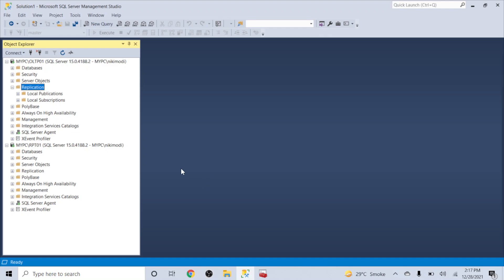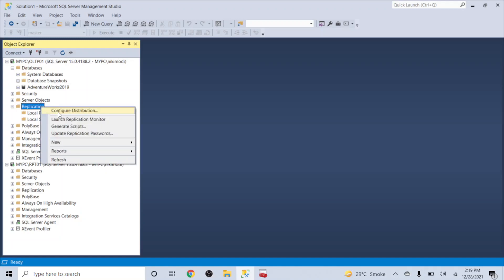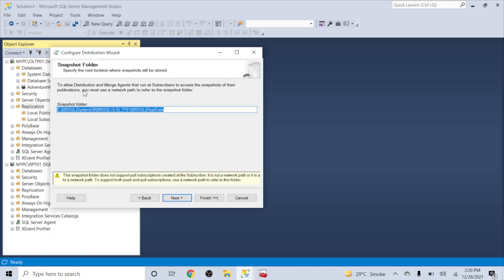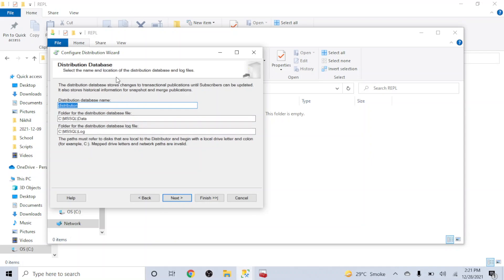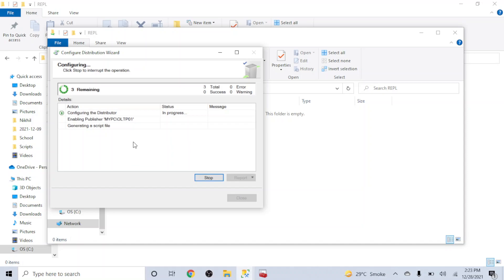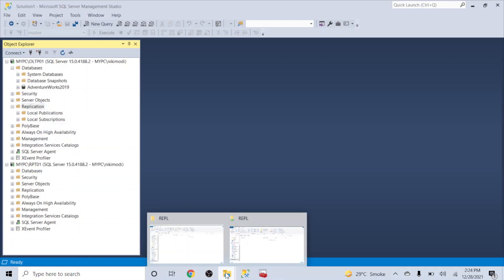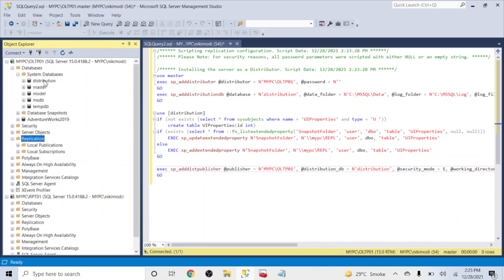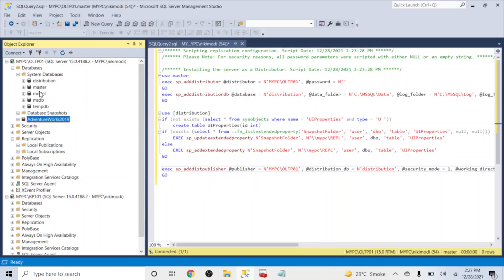SQL Server 2019 Replication - How to Configure Distribution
This video demonstrates how to configure Distribution in SQL Server 2019. In this video, we will configure local Distribution server in same server as Publisher.

I am Nikhil Modi who has been working in SQL database administration since 18 years. I have numerous Microsoft certifications and have been teaching SQL Server to my students from many years.